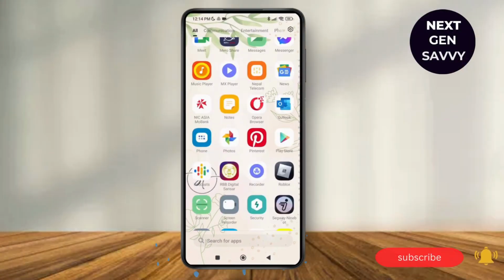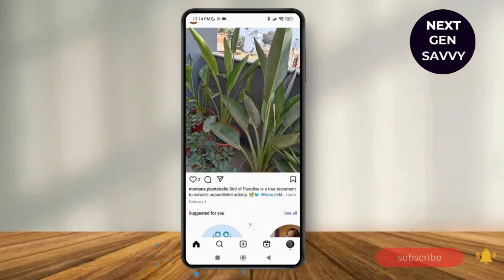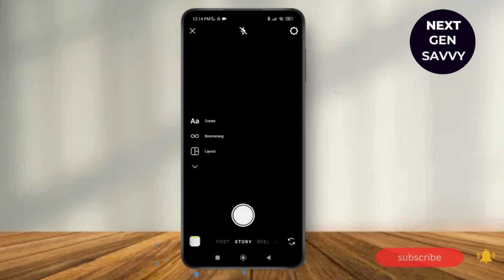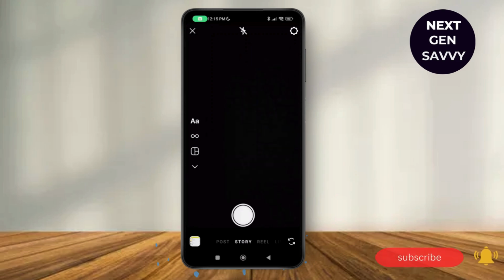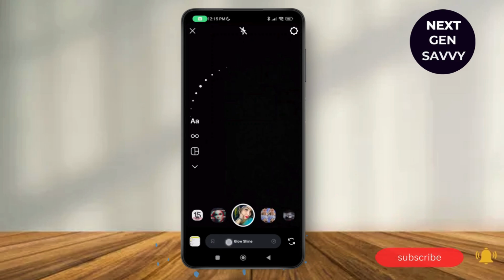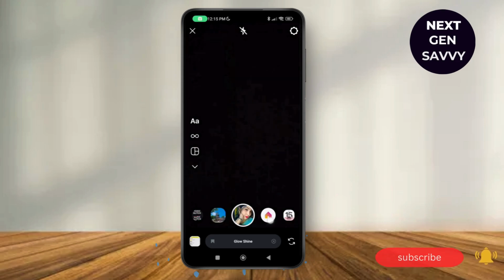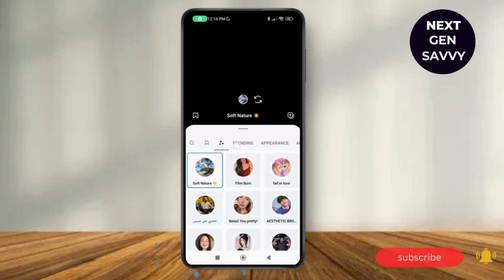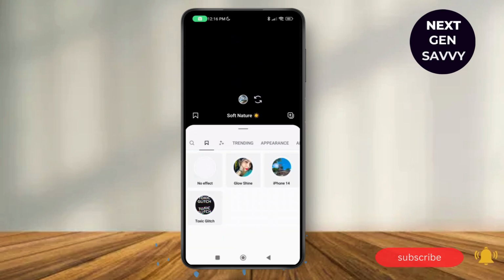How to Find Saved Filters on Instagram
Welcome to our easy-to-follow guide on "How to Find Saved Filters on Instagram"! If you've been using Instagram and want to revisit those fun and creative filters you’ve saved, this video will walk you through the steps to easily access them. We’ll show you how to find your saved Instagram filters, how to use them in your stories or posts, and how to manage your filter collection for future use.

In this video, you'll learn:

How to access saved Instagram filters
Tips for using Instagram filters in your stories
How to manage your saved filters on Instagram
How to discover new filters on Instagram